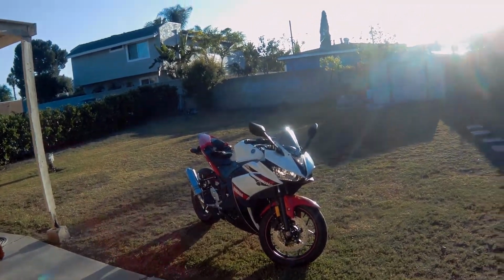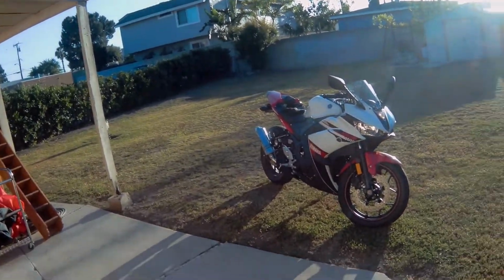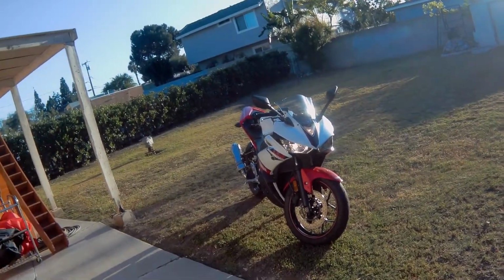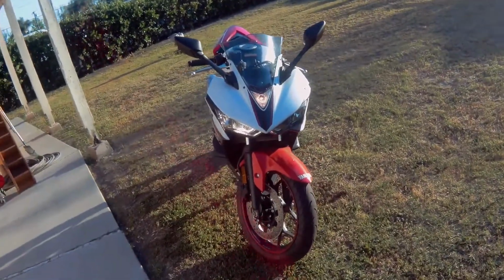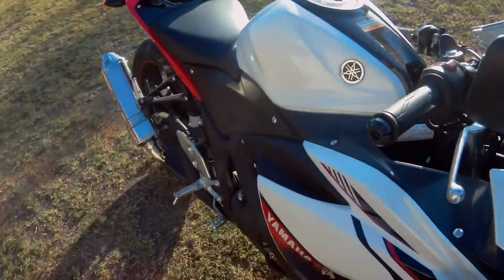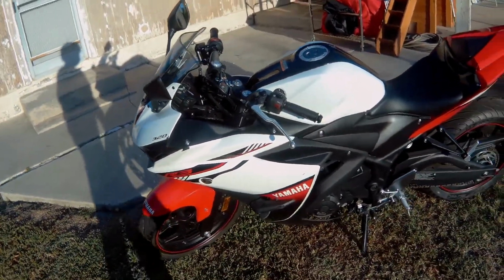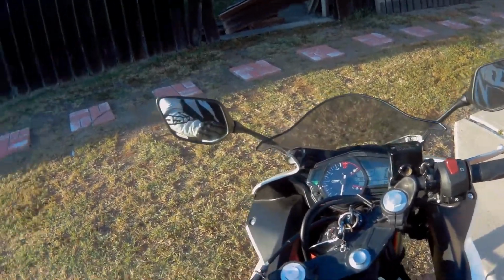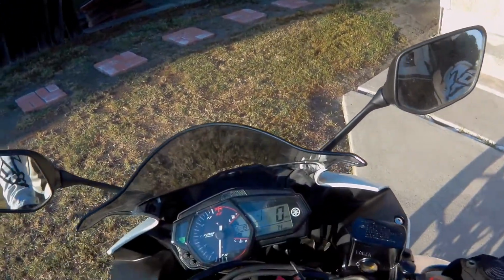Customized Yamaha R3 Review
Looking for your first bike?
Kawasaki Ninja300 used to be the best bike for beginners?
Yamaha just brought this out to kill Ninja300.
Check out Yamaha R3